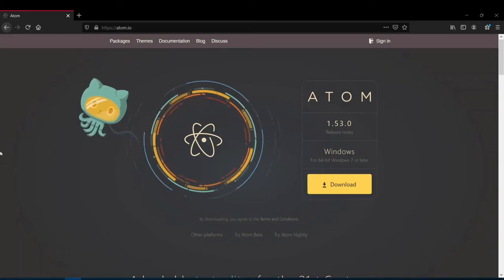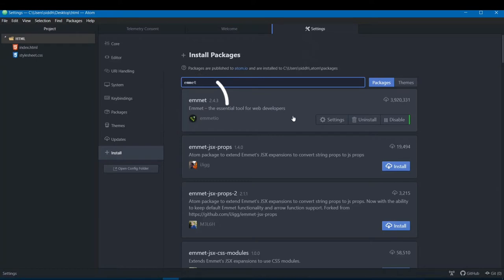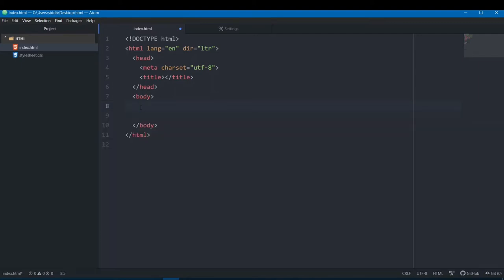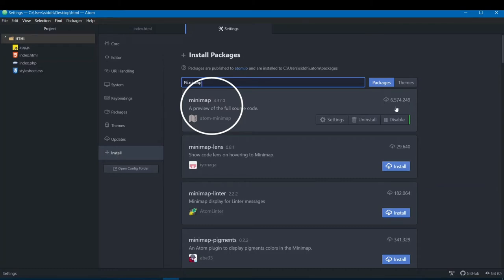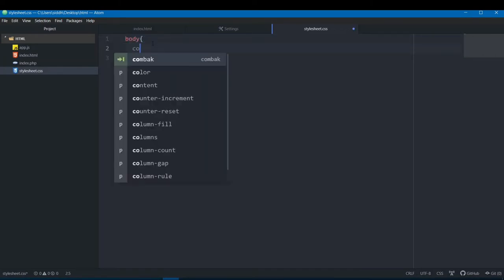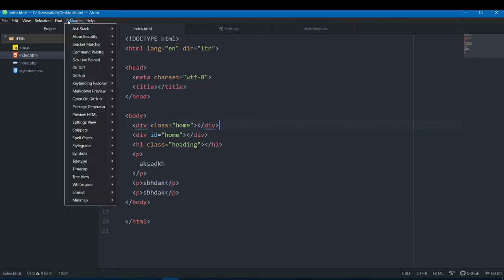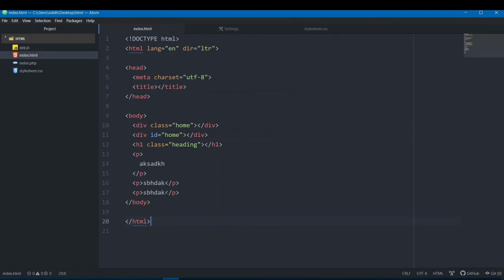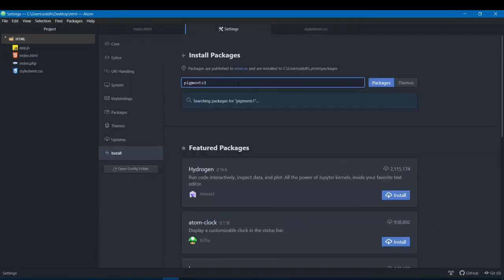Top 10 Atom Code Editor Extensions For Web Development In 2021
In this video, we will see The Top 10 Atom Code Editor Extensions For Web Development In 2021.
At the start of this video, I will have the normal Atom Editor Installed, and one by one I will install all the extensions that make Atom a better text editor and also help us to code faster and better in web development.

We will see how to install and configure these packages so that we can use them properly.
Watch the video till the end so that you should be able to use them correctly and there should be no problem.
Do not watch the names written here and just search them, you also need to know how to use them I have written it here just for your reference.
Extensions List:
Emmet
File-Icons
Minimap
Color-Picker
Beautify
Ask-Stack
HTML Preview
CSS-Lint
Pigments
Teletype

I have used all of these extensions at one time or another, & I tried to explain it as well as I can If there was some part you did not understand mention your queries in the comment section so that I can clarify them. Bear with my explanations. I might have made mistakes while pronouncing developer names, as I do not know the correct way to say it so I'm sorry If I made any mistake at all and a huge thanks to all the developers who create such amazing extensions that make our coding much much easier!